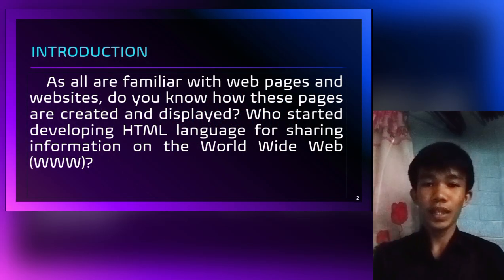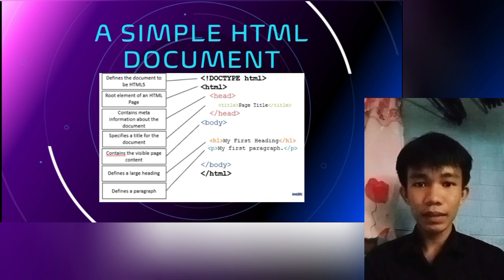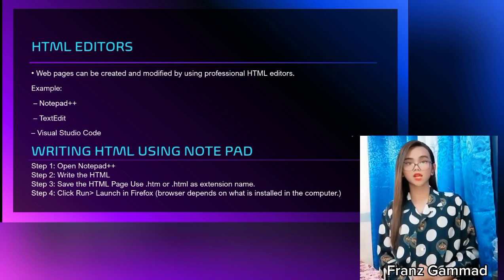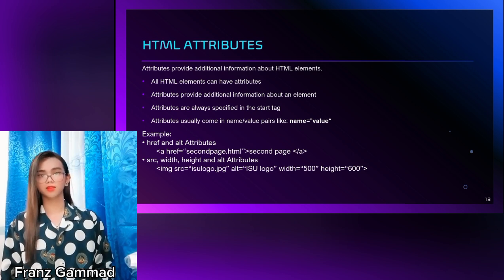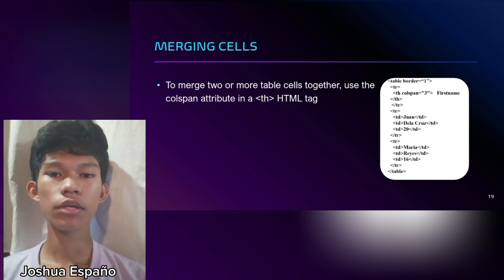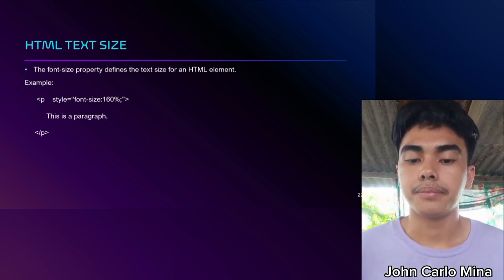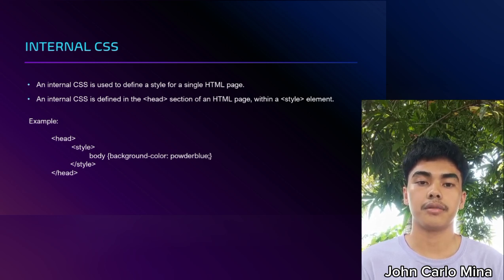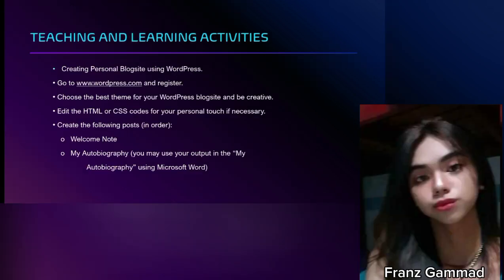IT 111 Chapter 8: HTML AND CSS - BSIT 1A NS